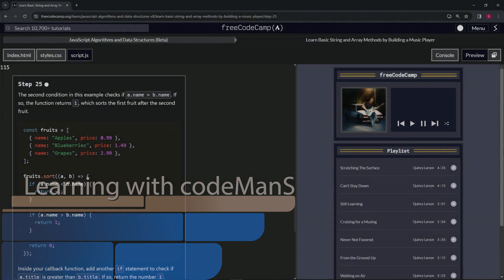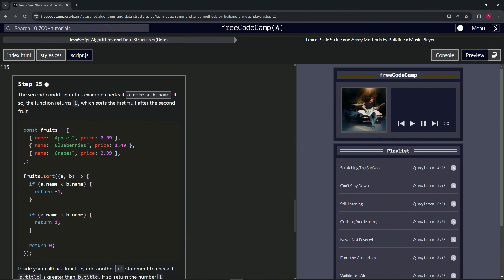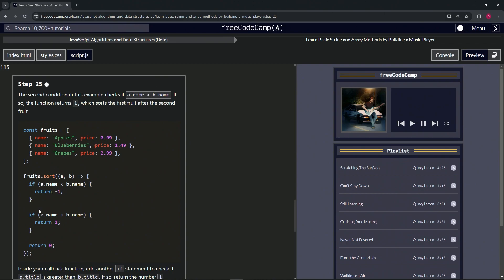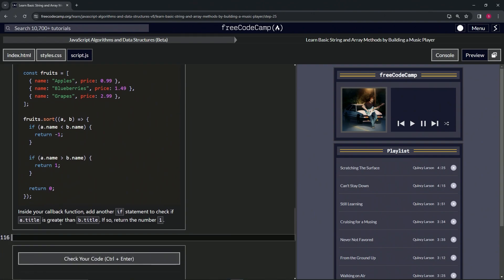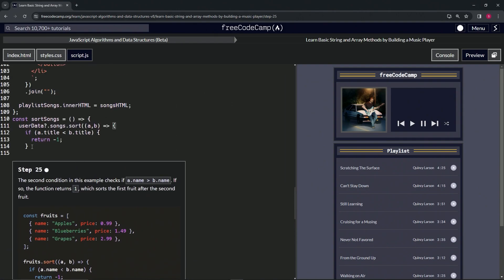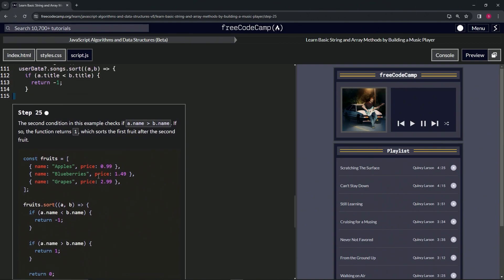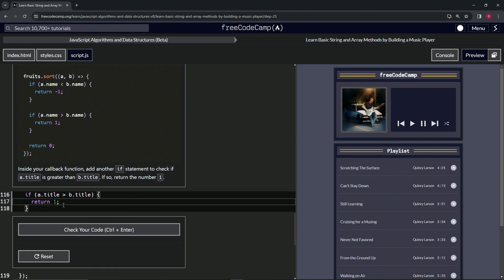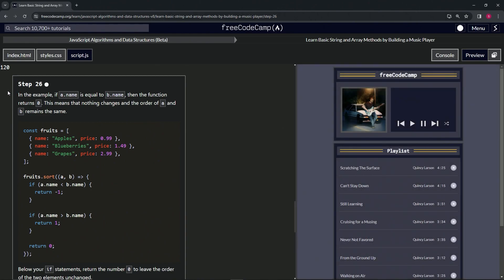Learn Basic String and Array Methods by Building a Music Player - Step 25 | freeCodeCamp | (Beta)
🌟 "Orchestrating Playlist Order: Advanced Sorting Techniques" 🌟

🔍 Enhance the sophistication of your Music Player App with our twenty-fifth tutorial, focusing on refining your playlist's sort order with advanced sorting techniques. This guide delves deeper into the JavaScript `sort()` method's compare callback function, specifically how to handle cases where one song title is lexicographically greater than another. Tailored for developers looking to polish their data manipulation skills, this tutorial ensures your playlist is not only organized but also tailored to user preferences.

📌 Implementing Comprehensive Sort Logic:

Explore the second condition of the compare callback function, where you assess whether one song title is greater than another. This tutorial will guide you through adding an if statement to your function, ensuring that when `a.title` is greater than `b.title`, it returns 1. This return value instructs the `sort()` method to place the first item after the second, further refining your playlist's alphabetical order.

📊 Deep Dive into String Comparison for Sorting:

Understanding the mechanics of string comparison in JavaScript is crucial for effectively sorting arrays of objects by specific properties. By learning to compare song titles lexicographically, you ensure your music player's playlist is sorted with precision, enhancing the navigation and selection experience for your users. Our step-by-step instructions provide a clear roadmap for implementing these comparisons, enhancing the functionality of your music player.

✏️ Detailed Instructions for Sorting Songs by Title:

Our tutorial offers detailed, accessible instructions on incorporating the necessary logic into your compare callback function. Whether you're advancing your JavaScript skills or fine-tuning your music player's features, you'll find our guidance invaluable for achieving a meticulously sorted playlist that responds to user interaction seamlessly.

The decision to sort your playlist with such detail goes beyond mere technical achievement; it's about creating a user-centric experience that prioritizes ease of use and satisfaction. This tutorial encourages you to consider how each feature of your music player, including its sorted playlist, contributes to a holistic and enjoyable user experience.

🌍 Share Your Insights and Connect with Fellow Developers:

Share your experiences with implementing advanced sorting logic, engage in discussions about JavaScript string comparison, and explore new challenges that push the boundaries of web development.

📈 Elevating Your Development Skills Through Precision:

Successfully integrating advanced sorting logic into your music player marks a significant milestone in your development journey. This accomplishment not only improves the usability and appeal of your project but also showcases your commitment to precision and innovation in web development, setting the stage for future exploration and growth.